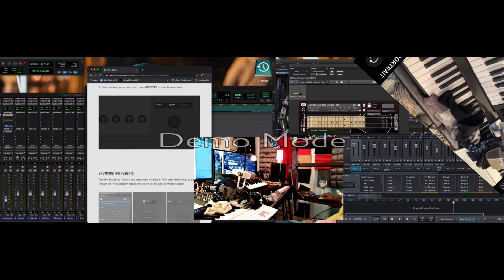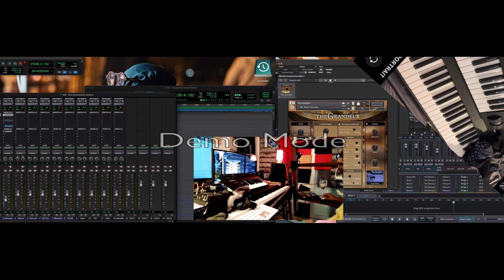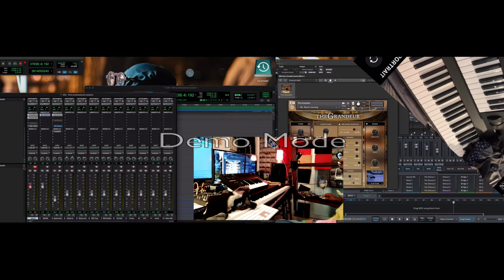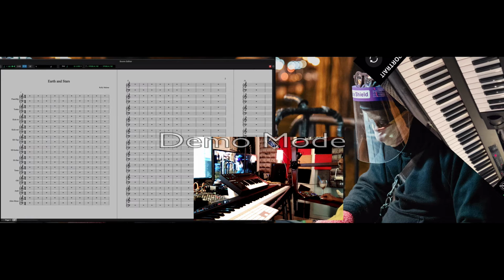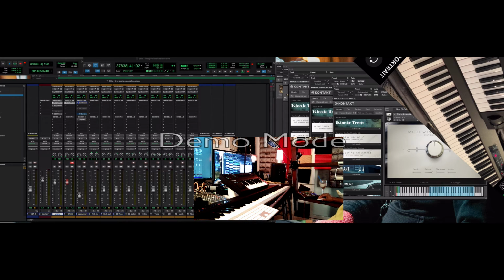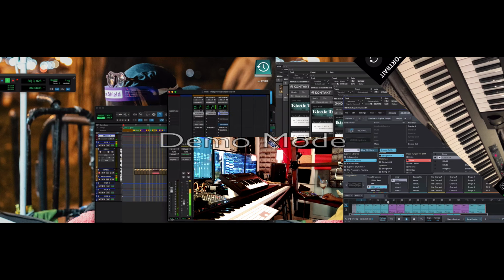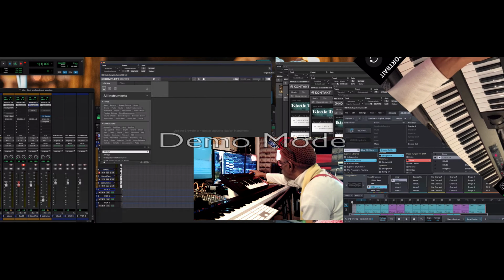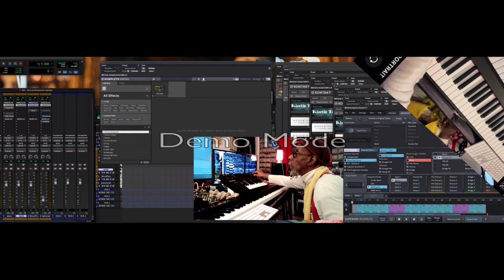03.20.21Pro Tools session/ from practice to perfection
My morning reality show will continue as is until I can upgrade it and get better quality but for now I hope your stay and watch the girls from practice to perfection